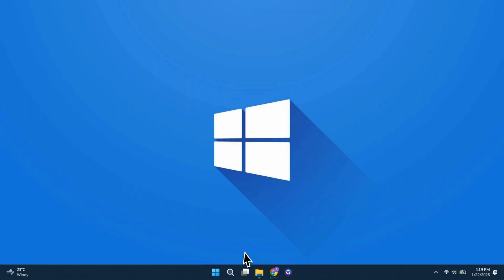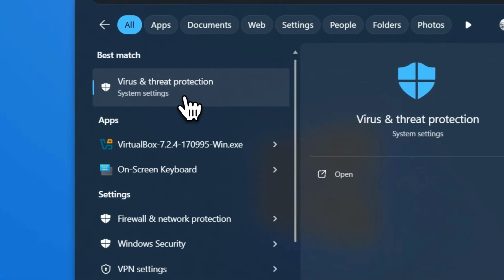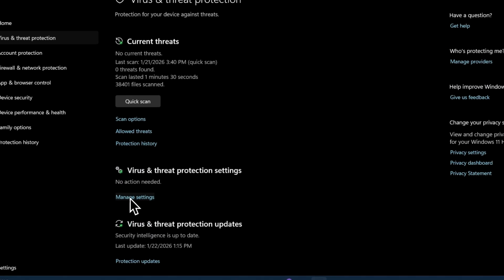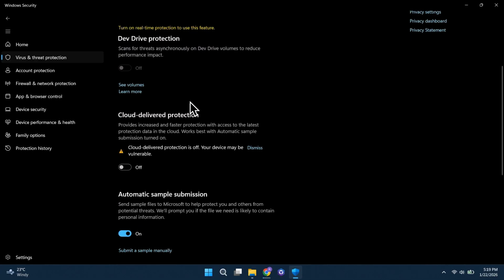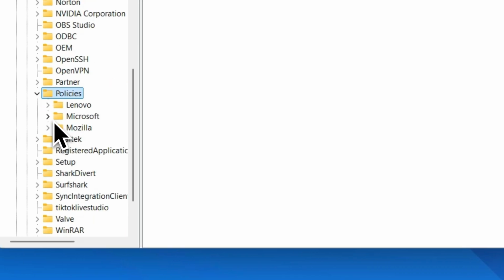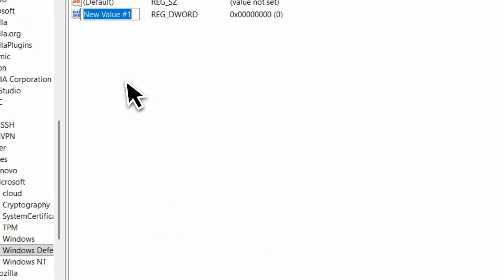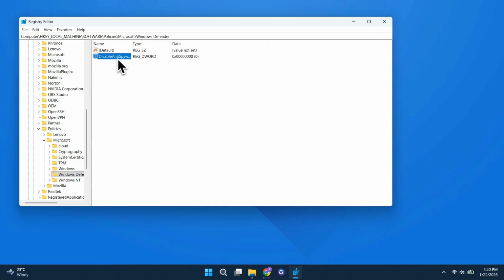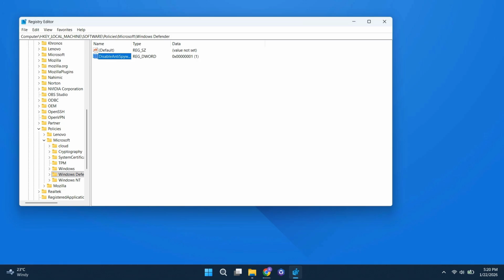How To Disable Windows Defender On Windows 11 - Disable Windows Defender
Want to disable Windows Defender on Windows 11? In this video, I’ll show you how to turn off Microsoft Defender Antivirus step by step.
This guide covers temporary and permanent methods without breaking your system.
Works for Windows 11 Home and Pro editions.
Follow the steps carefully to disable Windows Defender safely.